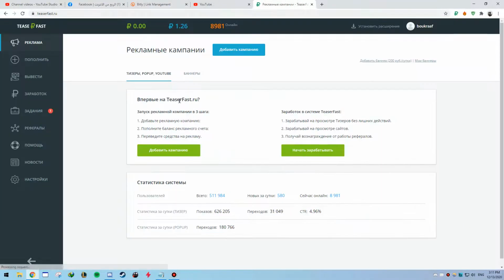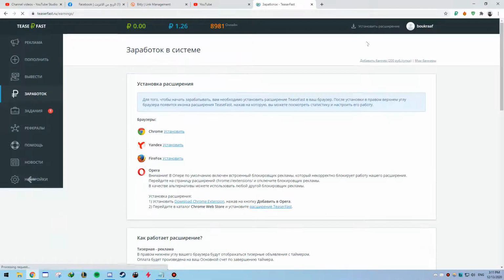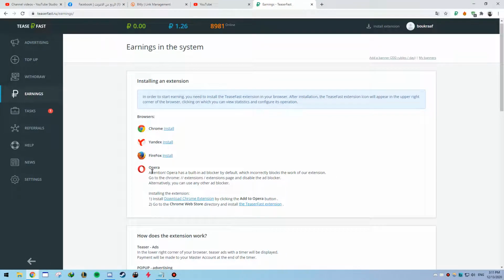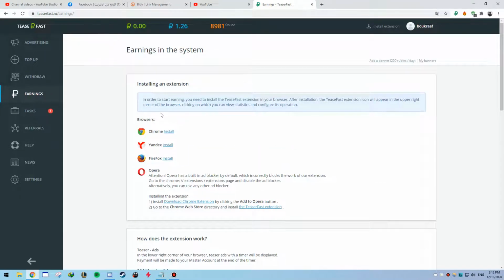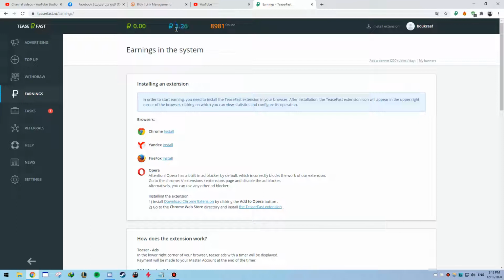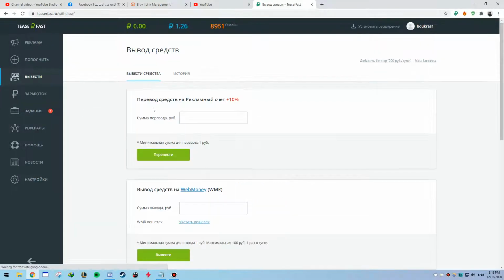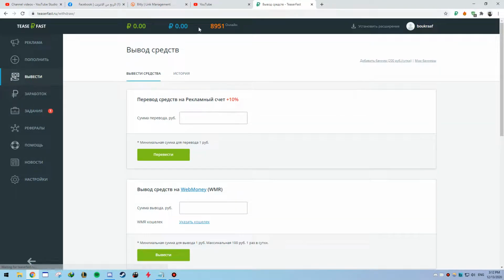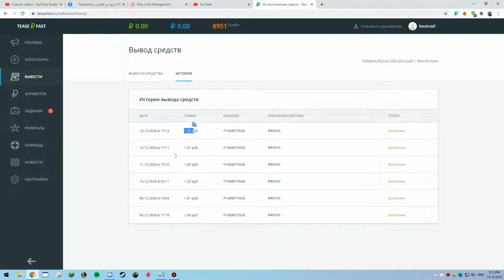The easiest way to earn 10$ Daily! (instant withdrawal)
hey everyone in this video i will talking about an extension for your browser that allows to earn money without doing anything enjoy and leave a like and a comment for more thanks :)

if you are new to our channel, Tech 4k is a channel where we talk about methods and ways to start making money online and earning passive income as easy as possible we also talk about how to make money online, ways to make extra money and how to make extra money.